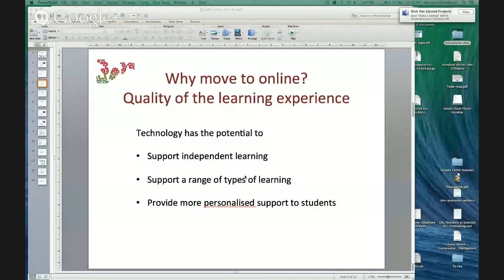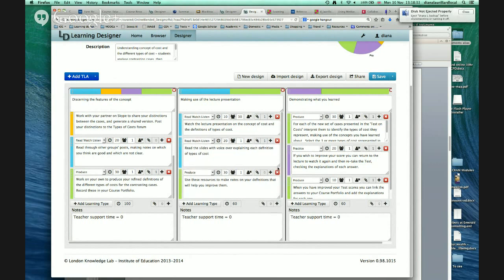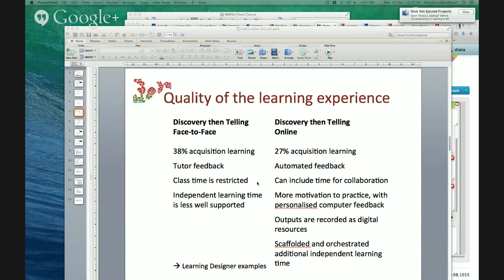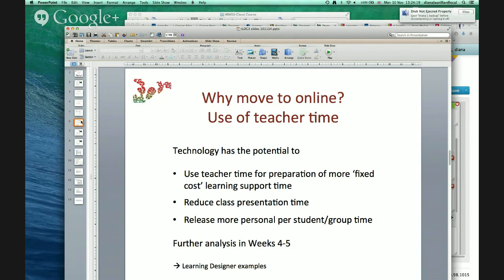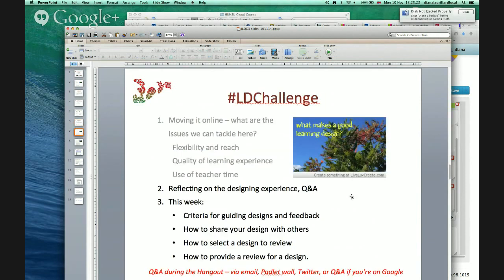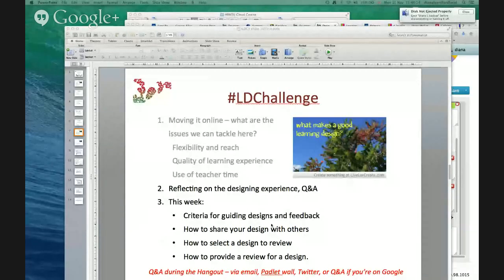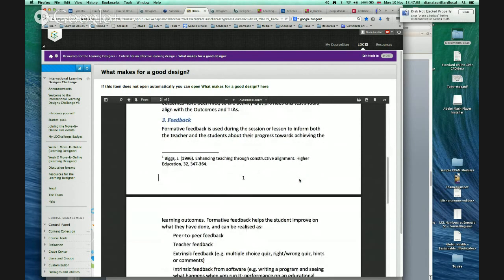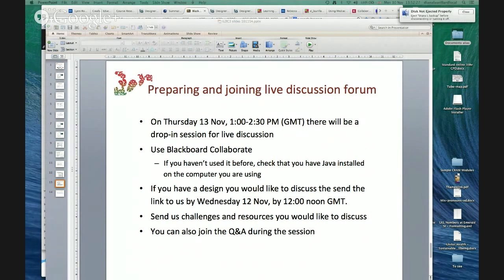Week 2 Move-it-online live event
Diana will provide an example about how to give peer feedback. We will use the example rubric to do this. The presentation will include:

(a) how to share your design with others,

(b) how to select a design to review and